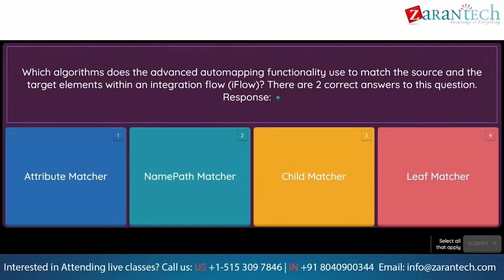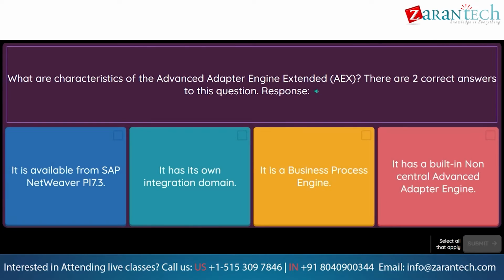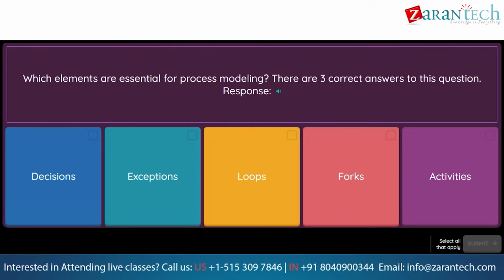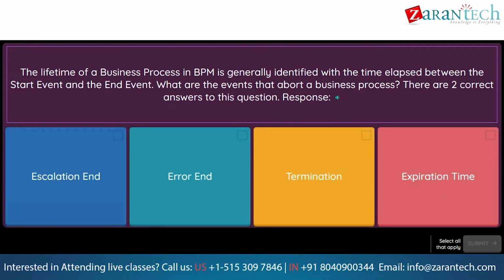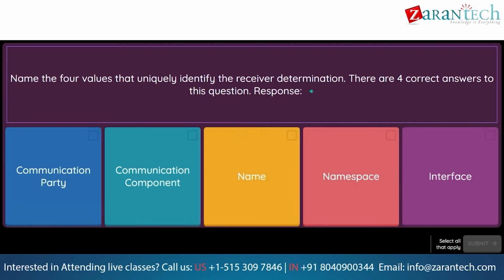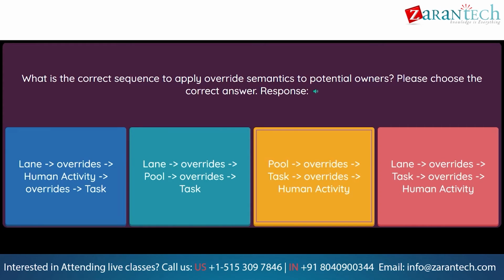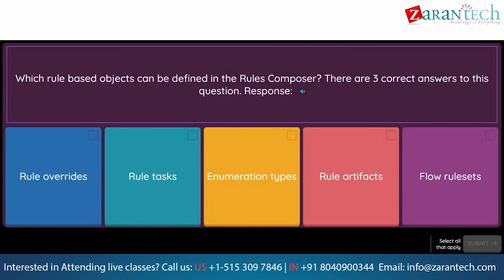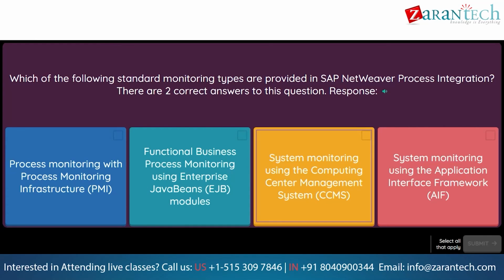C_PO_7521 - Process Orchestration (77 Questions) | ZaranTech DotCom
C_PO_7521 - Process Orchestration (77 Questions) - Certification Dump.